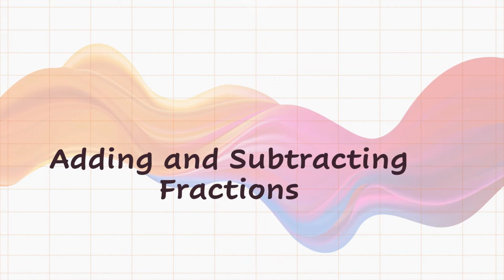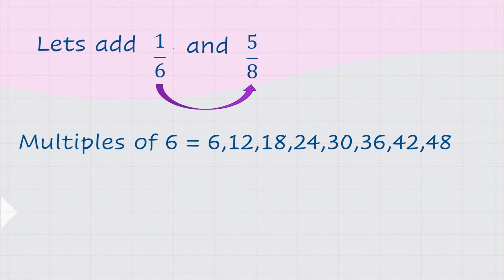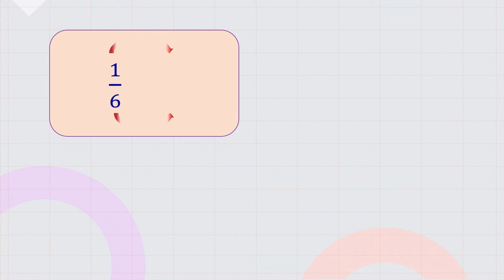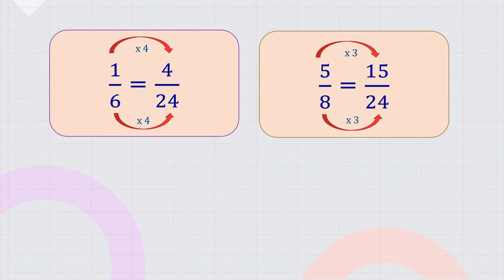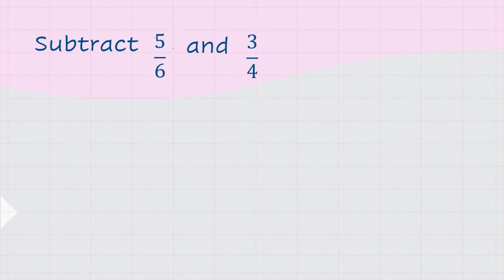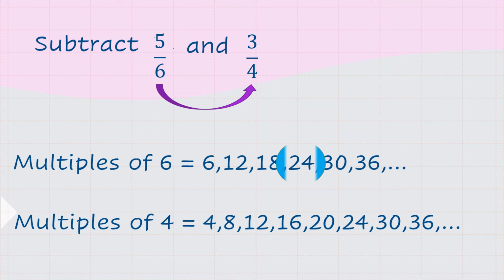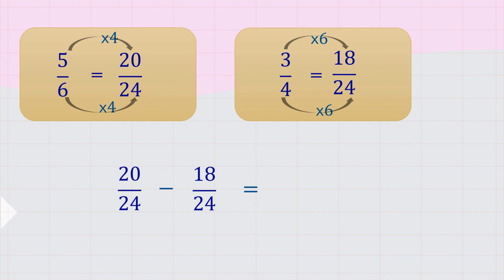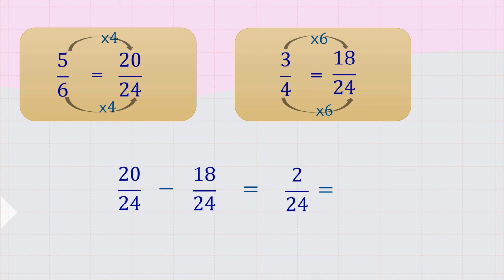Adding and Subtracting Fractions (different/uncommon denominators)